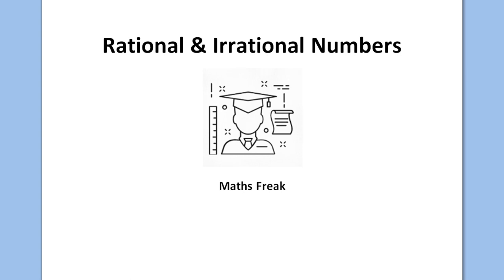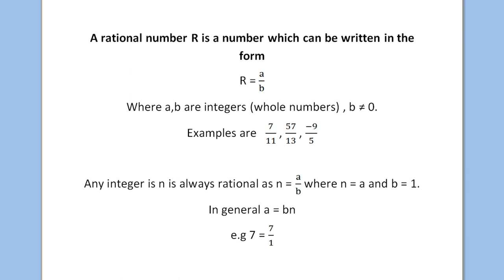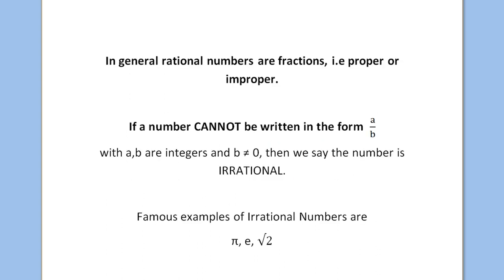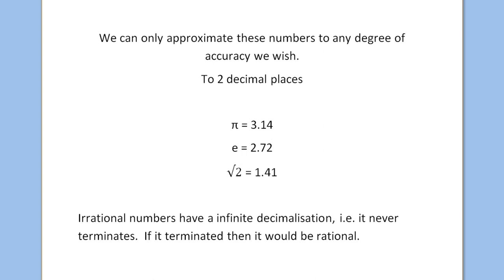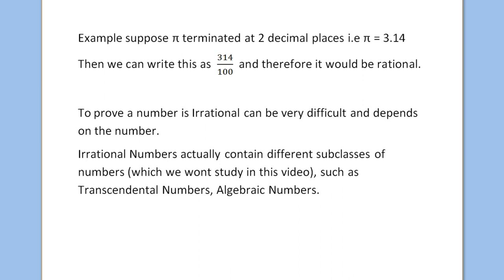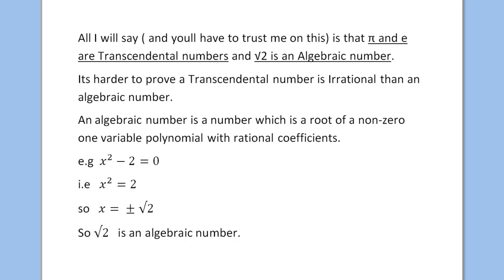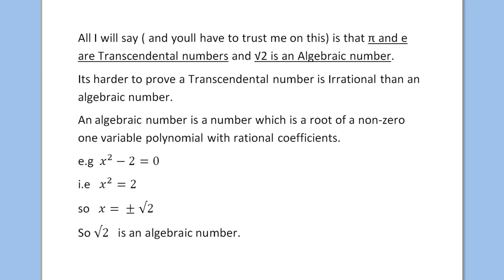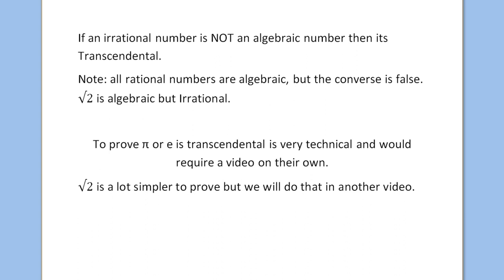Rational and Irrational Numbers:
Mathematics Video discussing Rational and Irrational Numbers and briefly touching on the theory of Transcendental and Algebraic numbers such as pi, e and square root of 2.